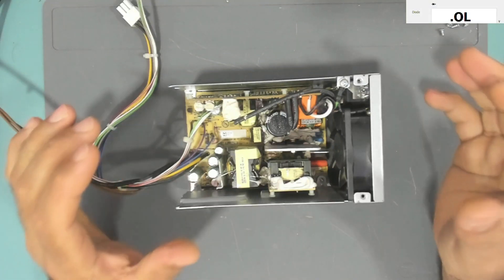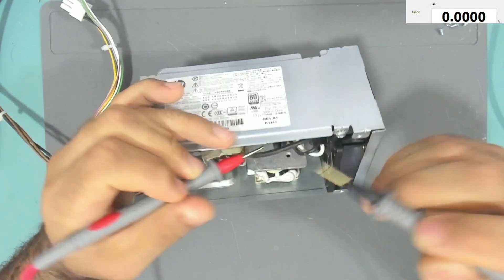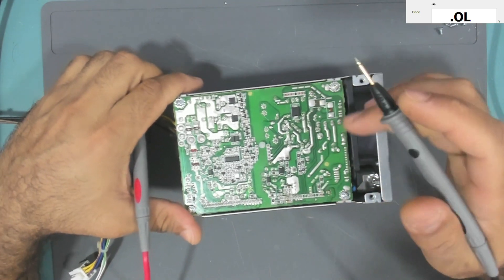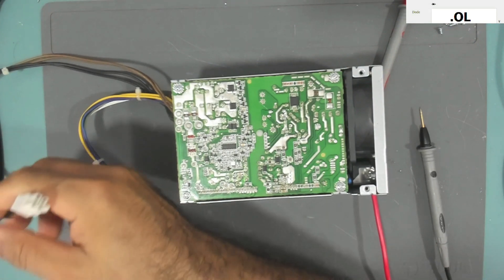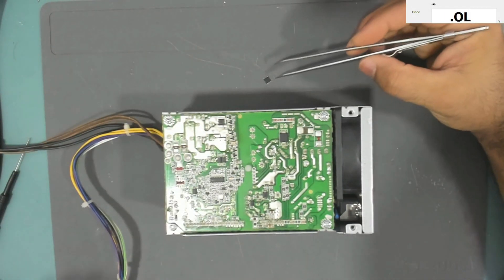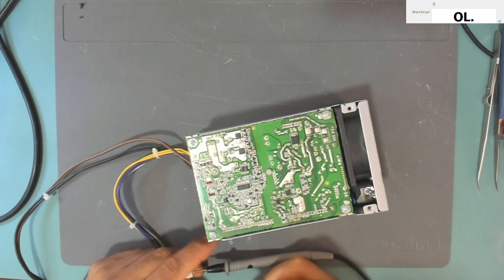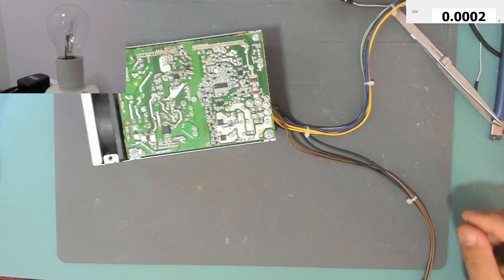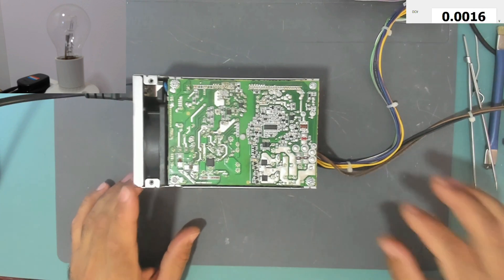Hp PC Power supply repair || SMPS Repair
Learn how to repair your HP PC power supply with this step-by-step guide. This video covers everything you need to know, from troubleshooting common problems to replacing defective components. Whether you're a beginner or a seasoned DIYer, this video will help you get your HP PC up and running again.